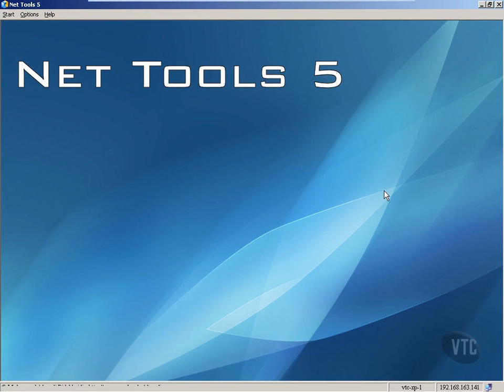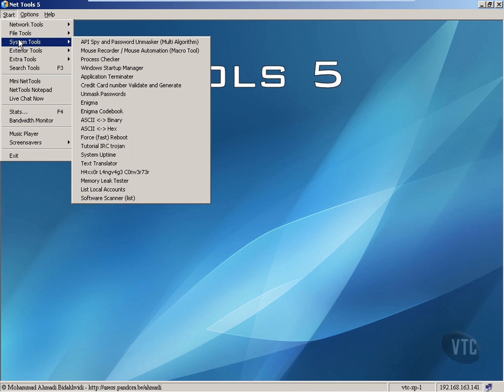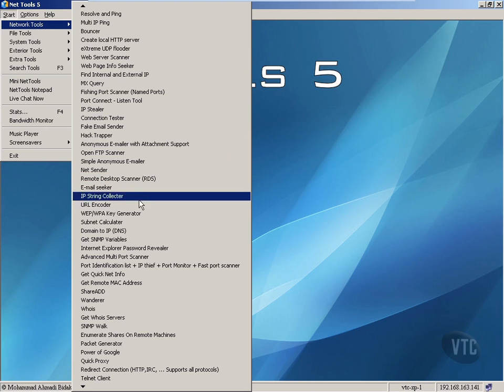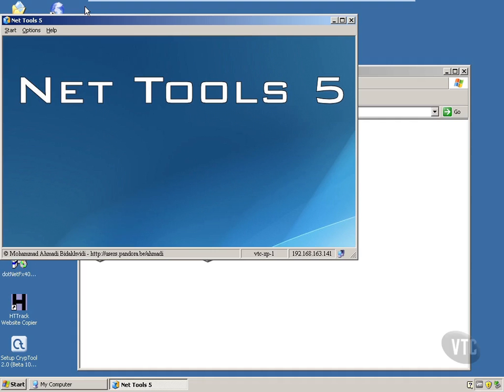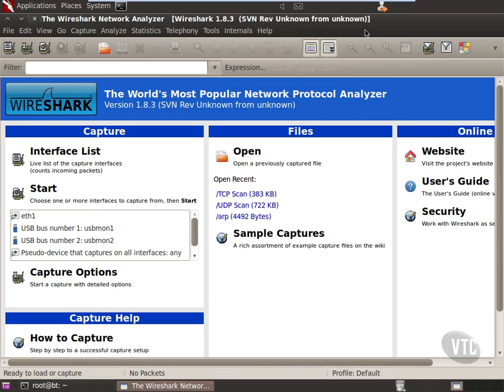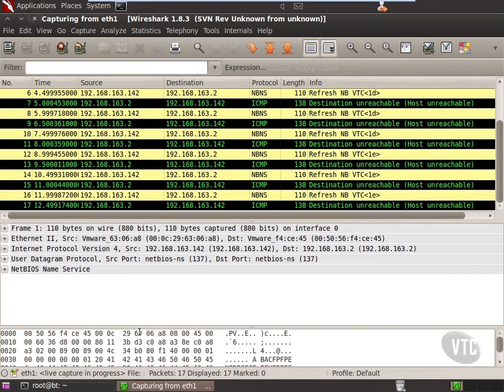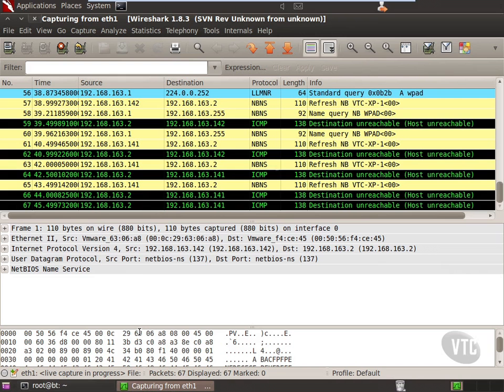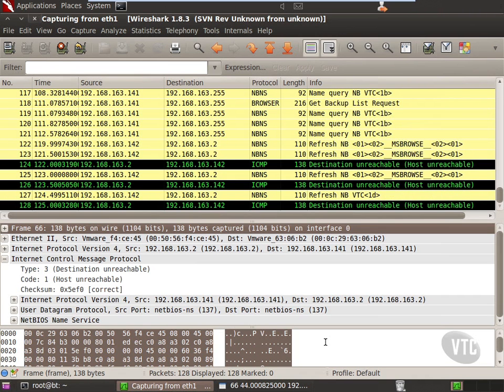0506 Network Enumeration pt 2